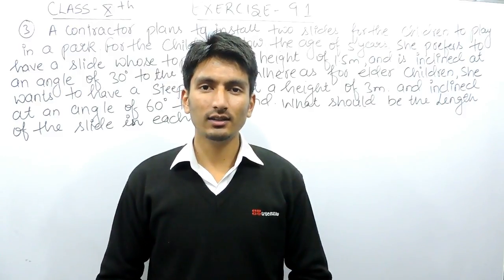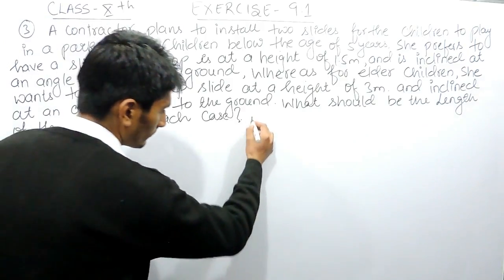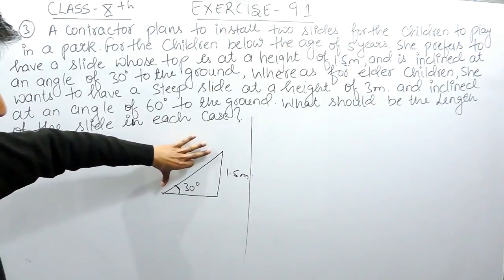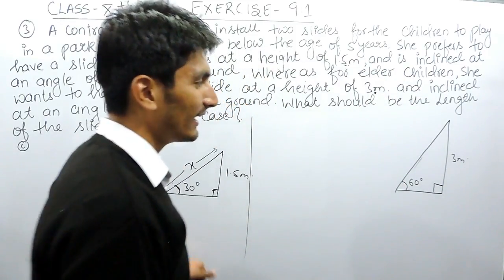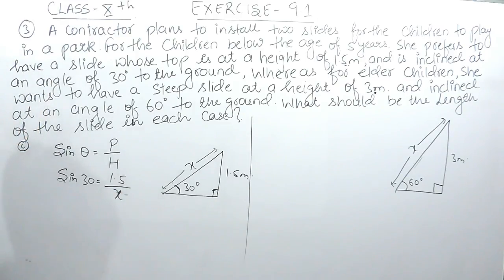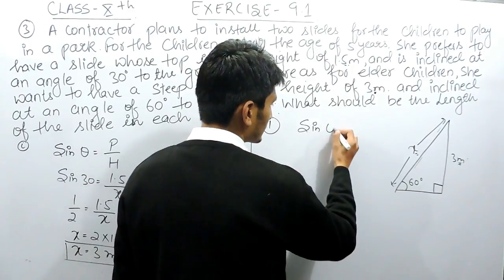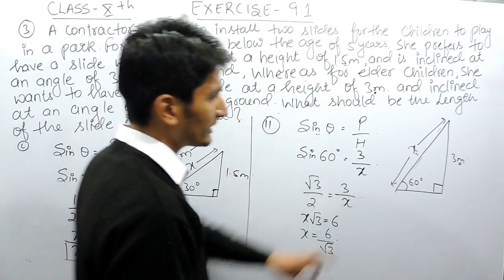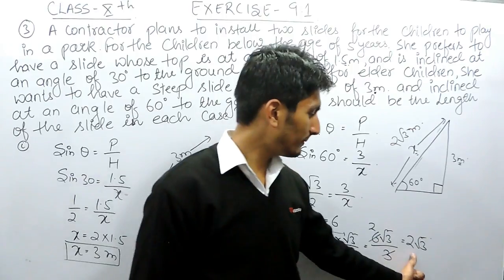Chapter 9 Exercise 9.1 Q 3 - Some Applications of Trigonometry Class 10 maths - NCERT Solutions